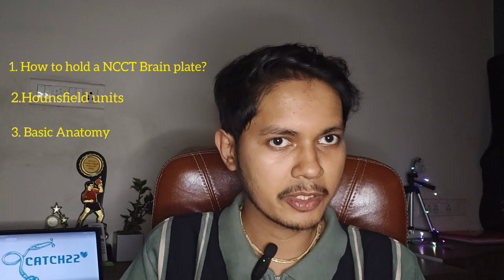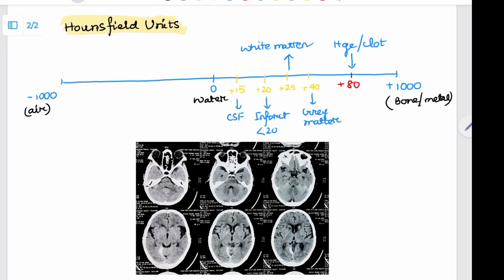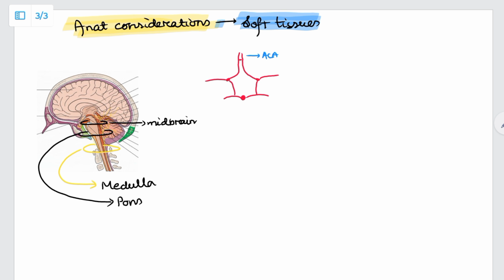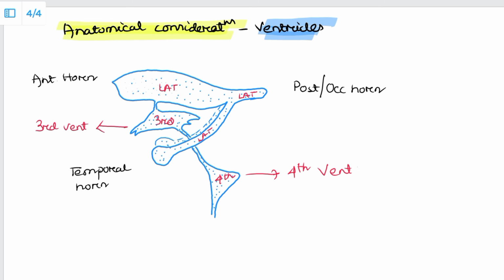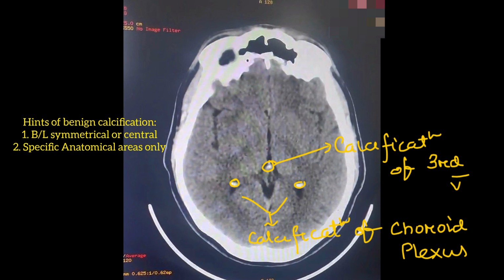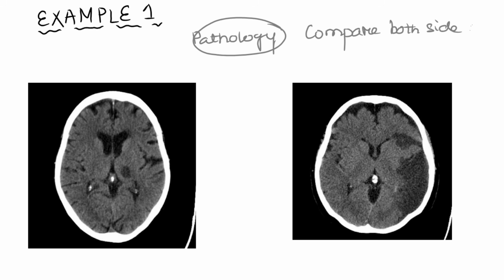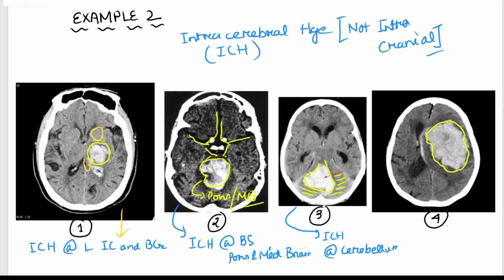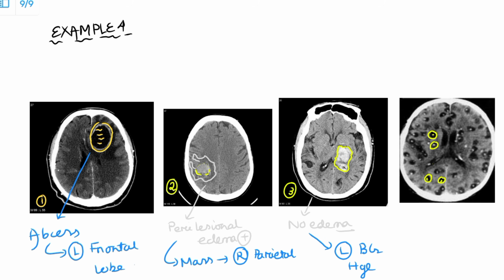Decoding NCCT Brain | A Practical Approach for Undergraduates & Professionals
NCCT brain is often the first and most crucial investigation in neurological emergencies, yet it remains confusing for many students and clinicians.

This session/video aims to simplify NCCT brain interpretation with a step-by-step, pattern-based approach that works for both exams and real-life practice.

🔹 What you’ll learn:

Systematic approach to reading an NCCT brain (ABCD method)

How to differentiate ischemic vs hemorrhagic stroke

Early CT signs of infarction (insular ribbon, lentiform nucleus, sulcal effacement)

Identification of ICH, SAH, SDH, EDH

Recognizing mass effect, midline shift, hydrocephalus & herniation

Common pitfalls and how to avoid misinterpretation

High-yield exam pearls + clinical correlations

MBBS students
Interns
Residents
Practising clinicians needing a quick revision
The focus is on clarity, confidence, and consistency, so that every NCCT brain you see starts to make sense—whether in exams, wards, or emergency settings.